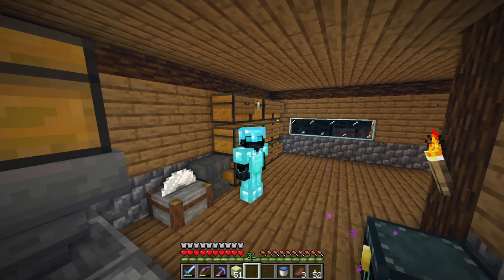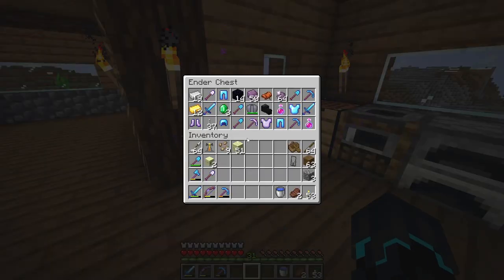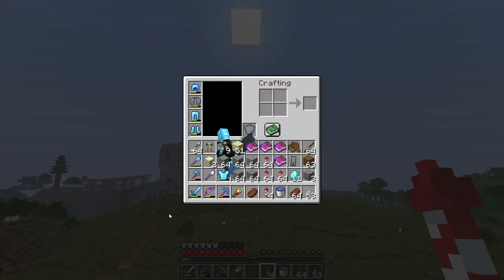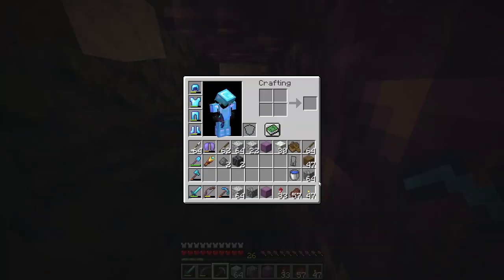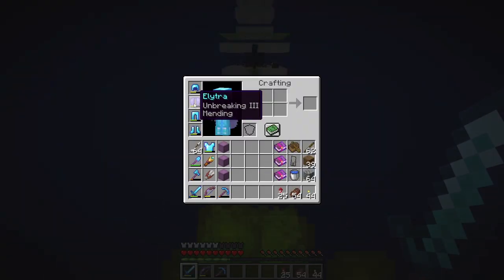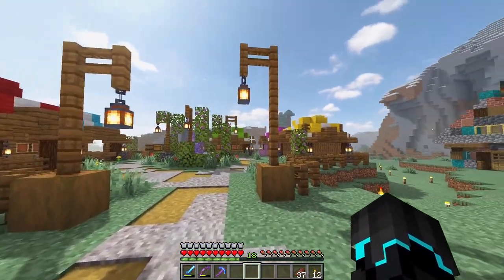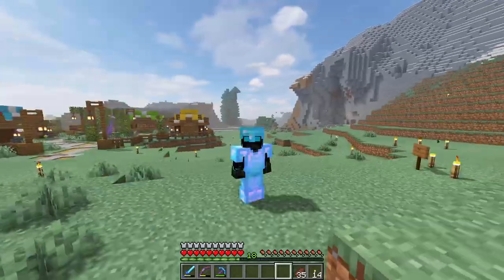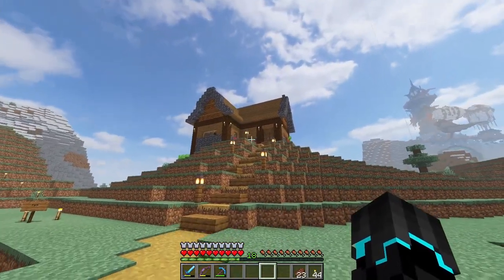I Built a MARKETPLACE on a Minecraft 1.17 SMP! | RambleSMP S2E04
In today's episode of RambleSMP Season 2 we are building a marketplace for us to sell our goodies! We are also making a very nice looking road and going shopping!

✔️ RambleSMP is a private Minecraft server in currently 1.17.1 for a bunch of YT creators. It's an invite only server and we play to have fun and collab with each other. Here is all the members: